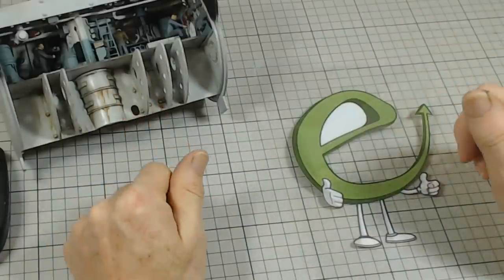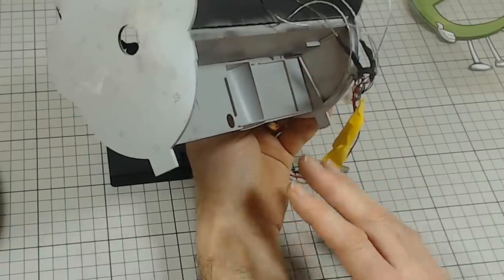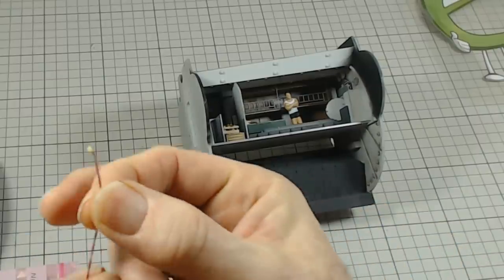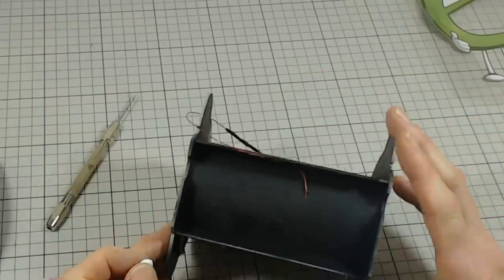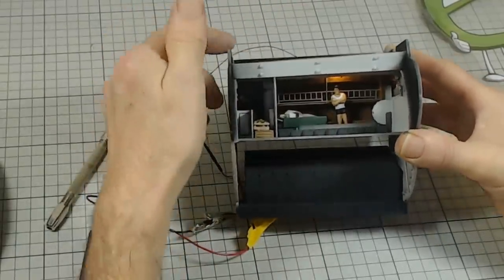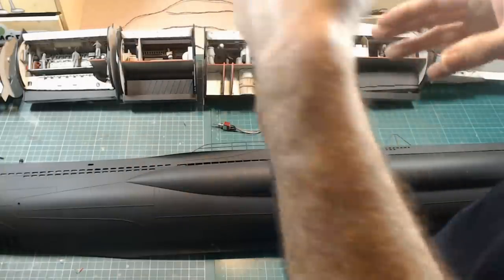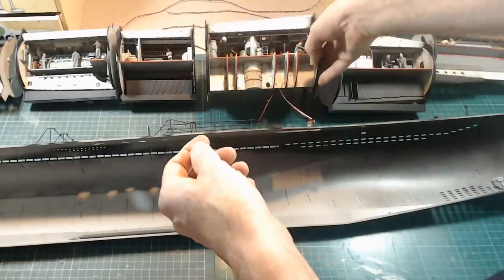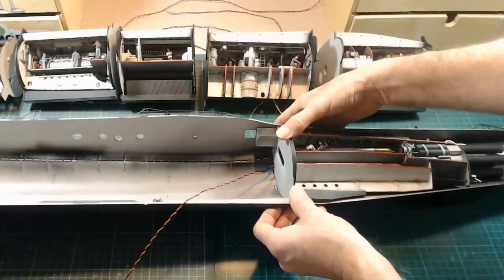Trumpeter 1/48 scale DKM U-boat Type VIIC U552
In this episode Ted fits all the compartments into the hull.
checks  the lighting and fits the second side of the hull bringing it a step nearer completion.